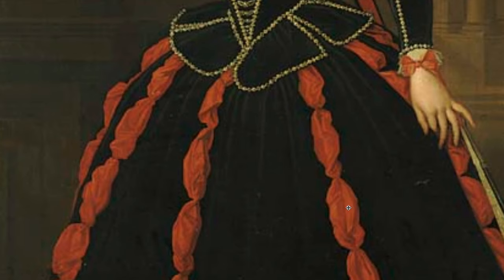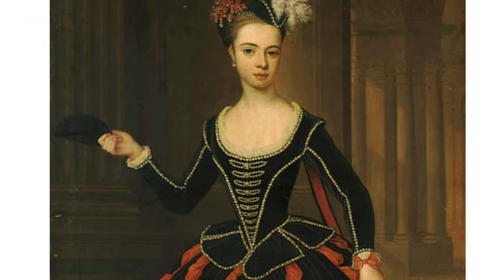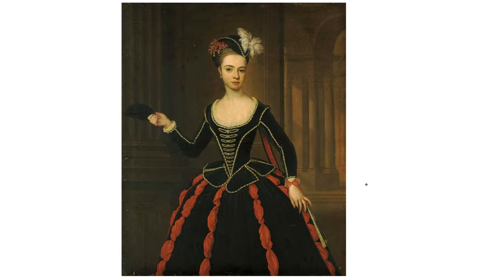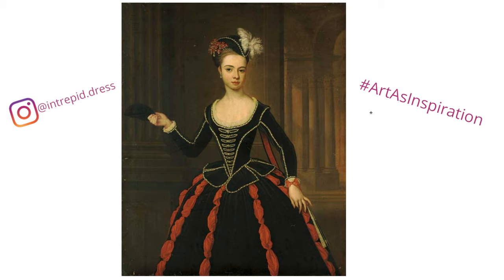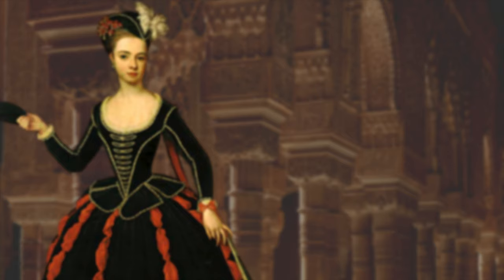18th Century Does Elizabethan Fashion - the fancy dress costume of my dreams! || Art As Inspiration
I recently released a video where I did a deep dive on The Chocolate Girl by Jean-Étienne Liotard because I'm going to recreate that artwork as a photo. You guys seemed to really enjoy getting into the details of her dress and I LOVED the discussion in the comments section giving me tips and tricks and your opinions on how to accomplish various aspects like the sleeves and the shoes.

I thought it would be fun to make another similar video about a portrait that I have admired for a long time - Mrs. William Townshend by Thomas Gibson, painted in the early 18th Century. She's wearing a masquerade or fancy dress outfit evoking Elizabethan or Tudor dress, but with an 18th Century twist! I would love to recreate it one day but even if I don't I think it would be great if it could serve as inspiration for everyone watching.

So if you find yourself inspired to make something because of this portrait, whether that's recreating the entire outfit, just one part of it, or even creating something entirely new, let me know in the comments or by reaching out on Instagram and using ArtAsInspiration.